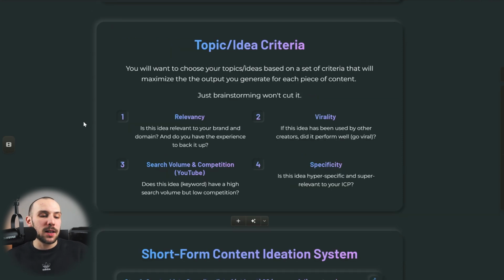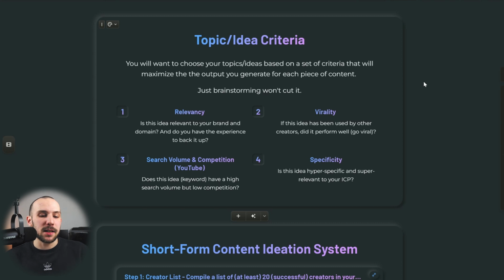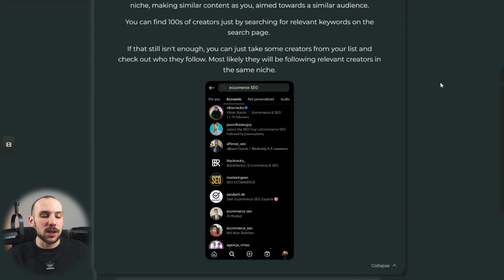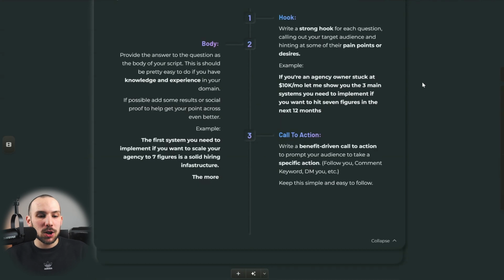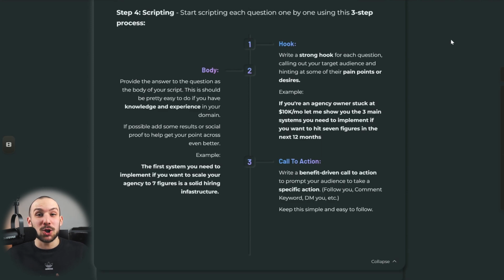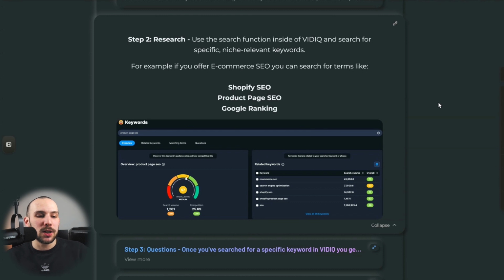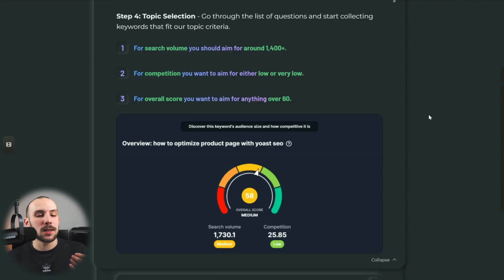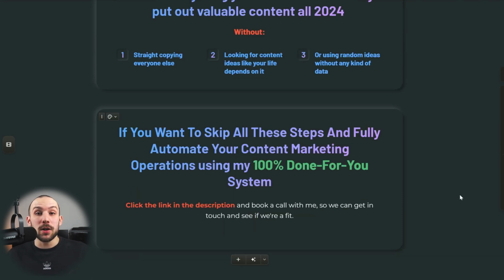How To Never Run Out Of Content Ideas (Full Guide)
In this video, I'll show you how to never run out of content ideas for YouTube and social media ever again using a proven framework.

This is the last video you'll ever need to watch in 2024 to find unlimited content ideas for YouTube & Instagram.

🧲Agencies & High-Ticket B2B Coaches:

Ready to fully automate all your YouTube content operations and attract qualified clients on autopilot?

🧐 Discover how to do competitive analysis for YouTube & Instagram and find unlimited content ideas

📢 Learn how to easily write short-form scripts that convert

🎬 Learn how to do keyword research for YouTube